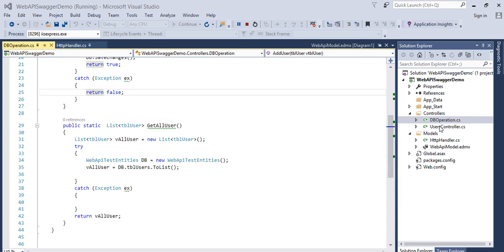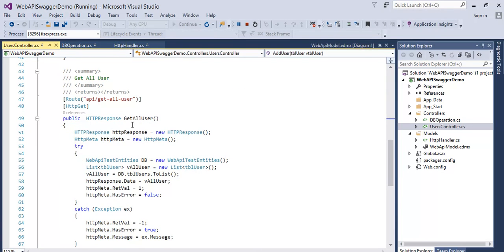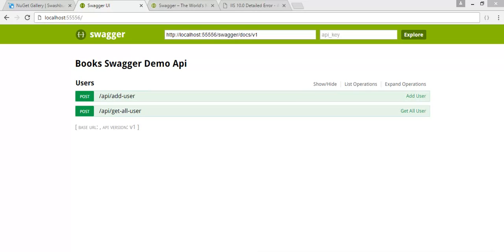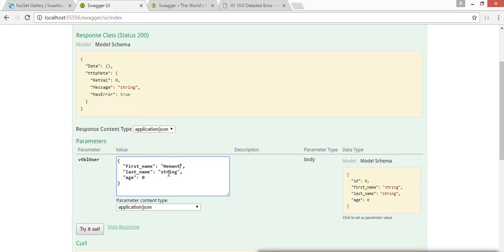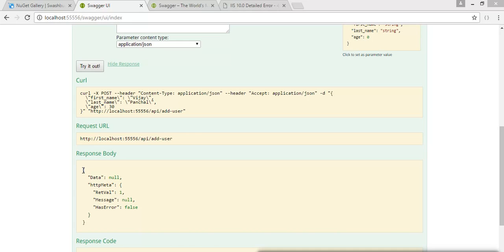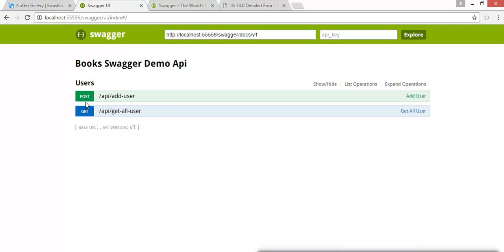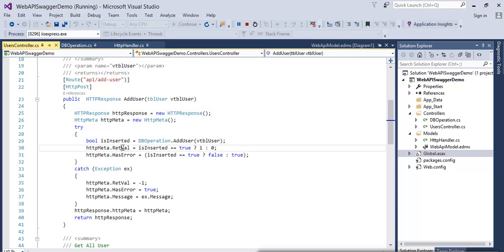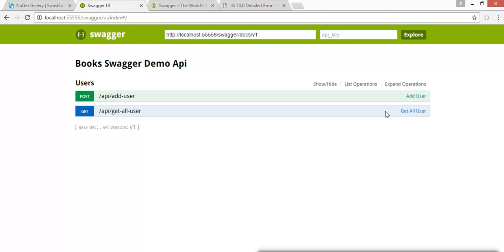What is Web Api? How to use it with swagger? PART 2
This video will help you to know what is web api and how it is working. How to test web api using swagger etc.